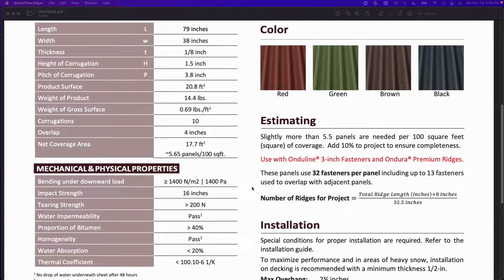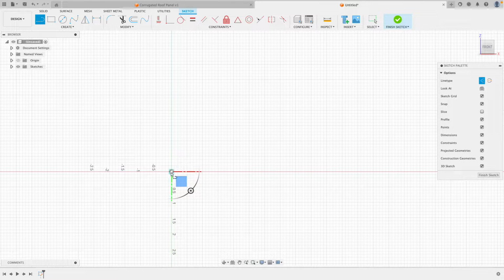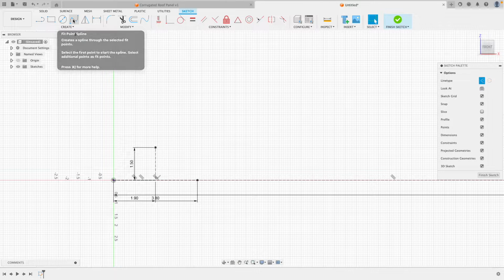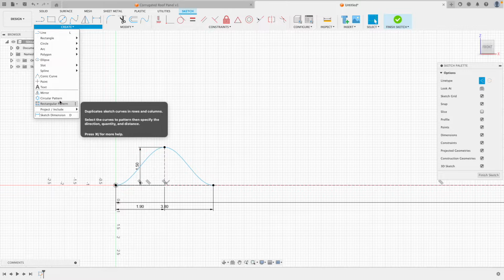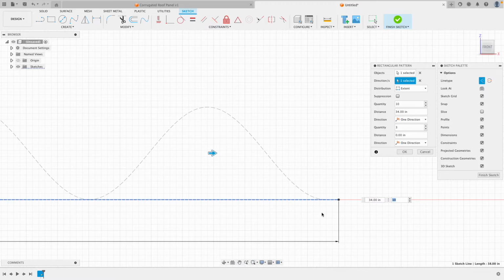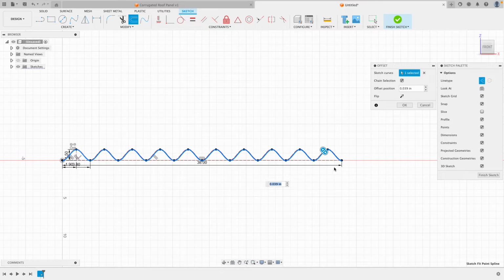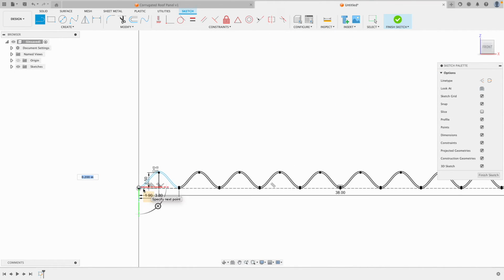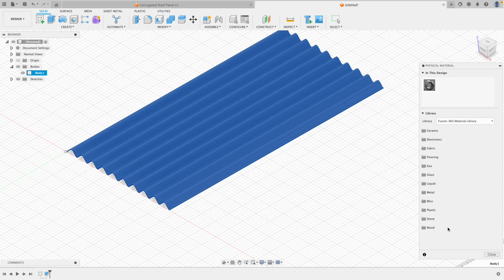Fusion 360 - How To Make A Corrugated Roof Panel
This a quick tutorial on how to efficiently construct a corrugated roof panel in Autodesk Fusion 360.

Corrugated Roof Panel Data Sheet (referenced in video) :